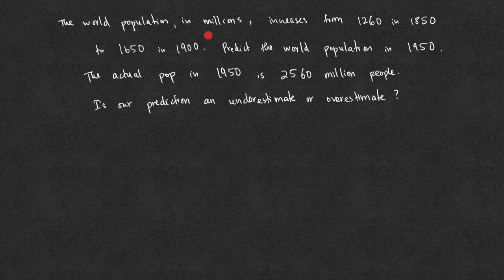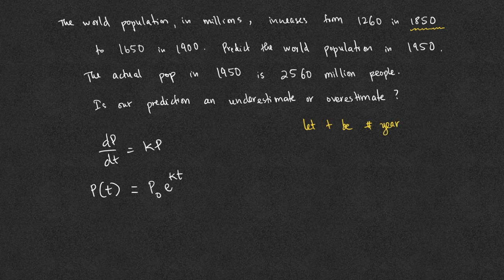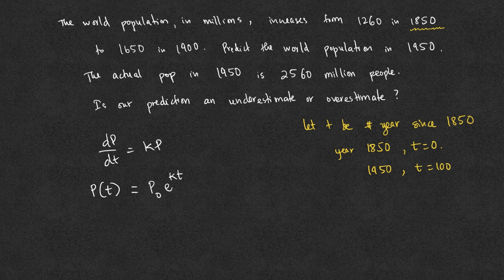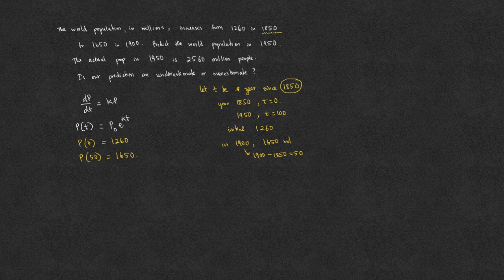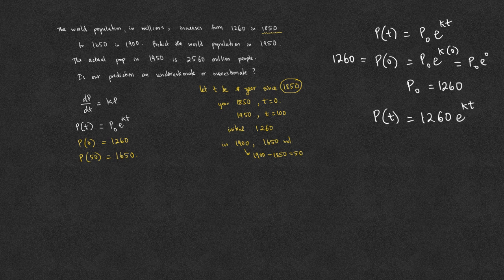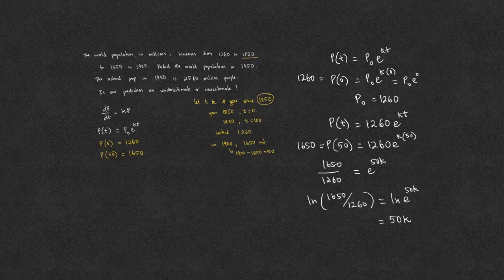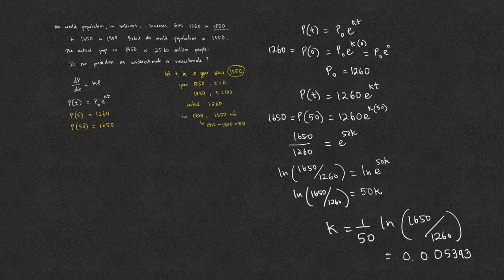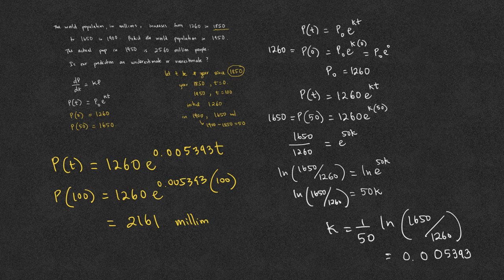Calc1s308 World population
World population